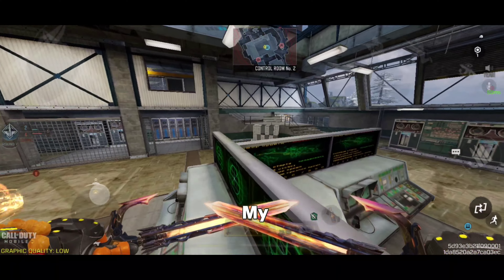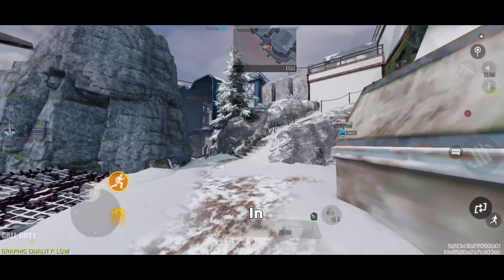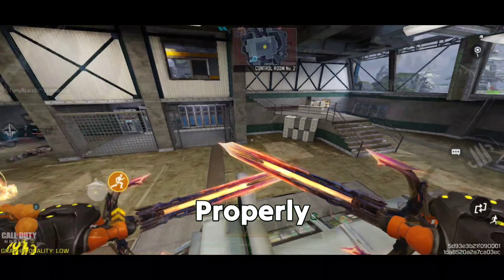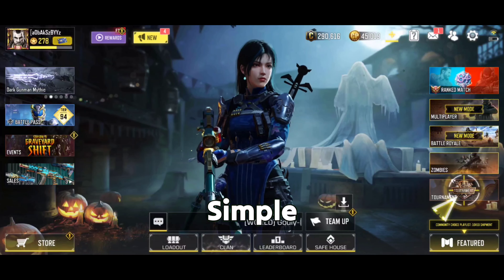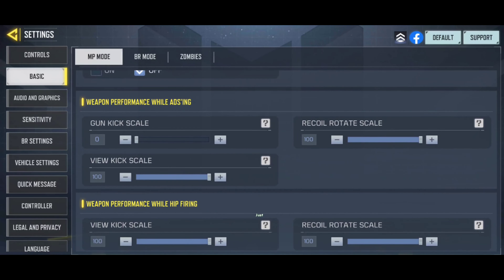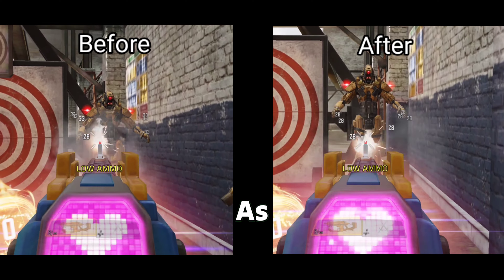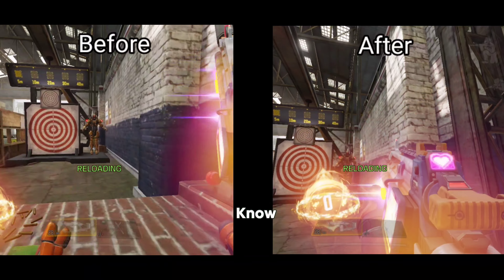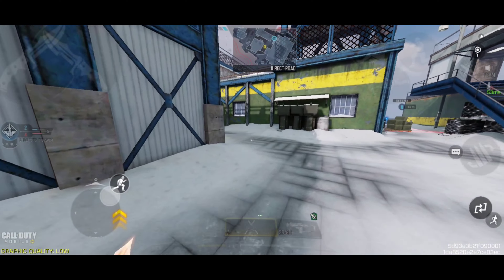CODM Screen Shake Fixed! Learn the Secrets to Smooth Gameplay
( Instagram Goal 10k For Swipe Ups )